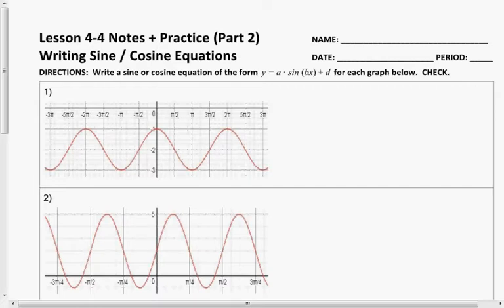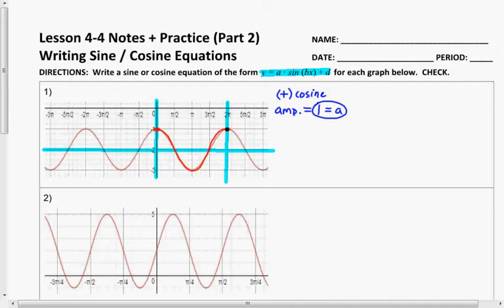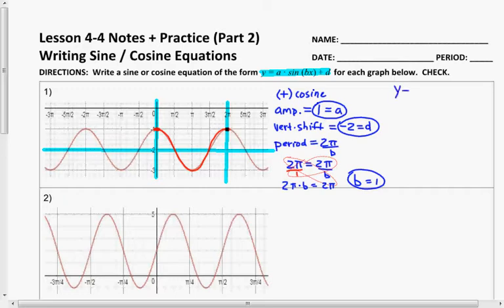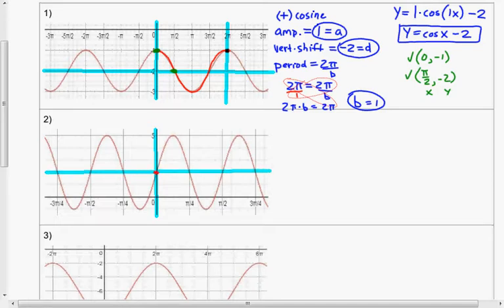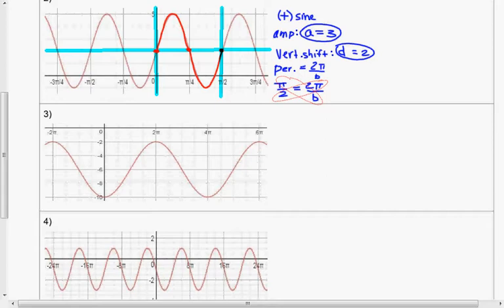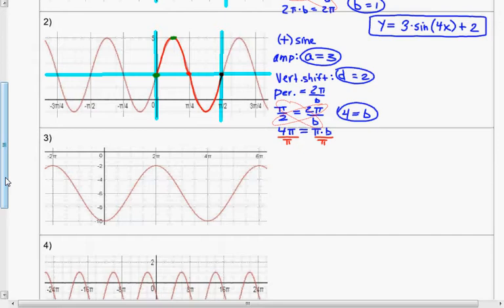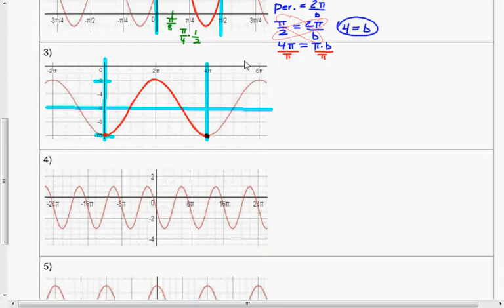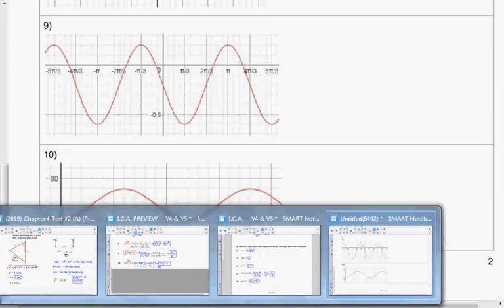Lesson 4 4 Part 2 Notes + Examples AdvMath